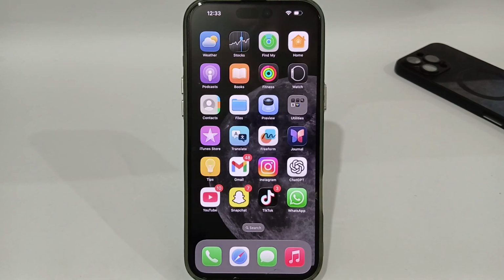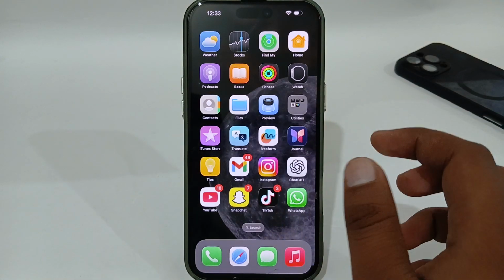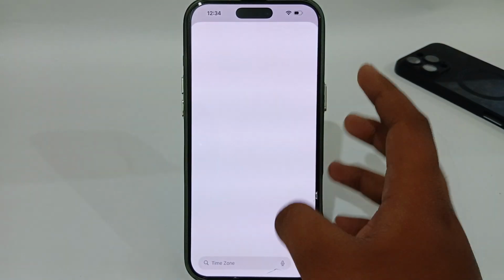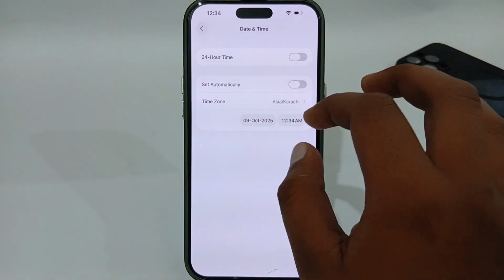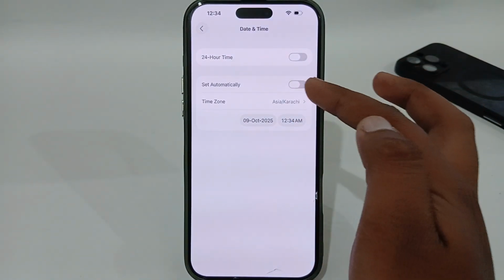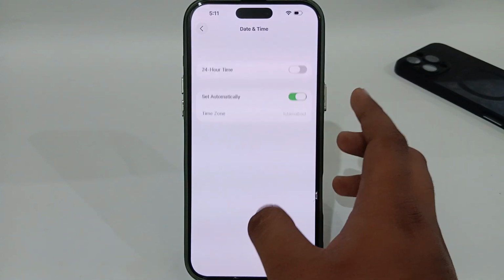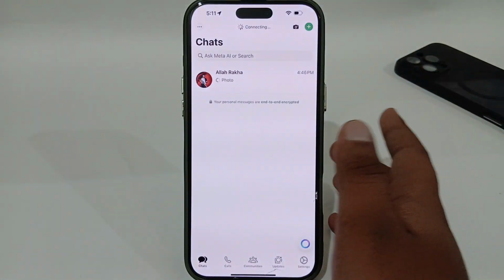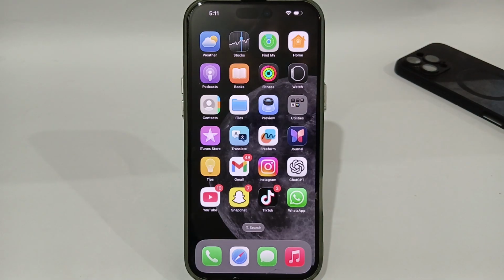How to Fix WhatsApp "Adjust Date & Time" Error on Android & iPhone (Easy)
WhatsApp showing a frustrating "Adjust Date and Time" error and won't let you send messages? You're not alone. This common problem is usually a simple settings issue on your Android device or iPhone. In this step-by-step tutorial, I'll show you exactly how to fix the WhatsApp date and time error for good.

We'll cover the quickest fixes, like enabling automatic date and time, as well as more advanced solutions if the problem persists. Get back to your chats and stop missing important messages!

TIMESTAMPS:
0:00 - Introduction to the WhatsApp Time Error
0:35 - Fix 1: Set Date & Time to Automatic (Android)
1:15 - Fix 2: Set Date & Time to Automatic (iPhone)
1:45 - Fix 3: Check Your Time Zone Manually
2:10 - Fix 4: Restart Your Phone
2:30 - Fix 5: Clear WhatsApp Cache (Android)
3:05 - Fix 6: Reinstall WhatsApp (Last Resort)
3:40 - Recap & Final Tips

Follow these steps carefully:

The most important first step is to go into your phone's main settings (not WhatsApp's settings) and turn ON "Automatic date and time" or "Set automatically." This solves the problem for 95% of users.

If you're still seeing the error, we'll walk through clearing the app's cache and data, ensuring your time zone is correct, and finally, reinstalling WhatsApp as a last resort while keeping your chat history safe.